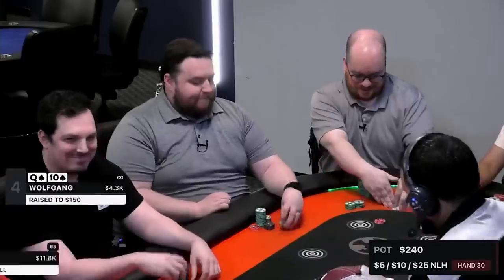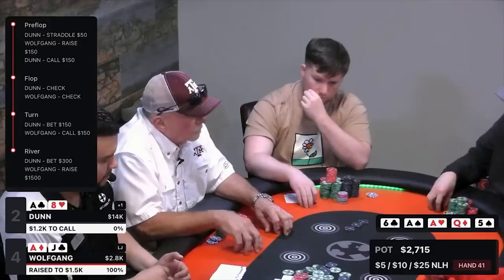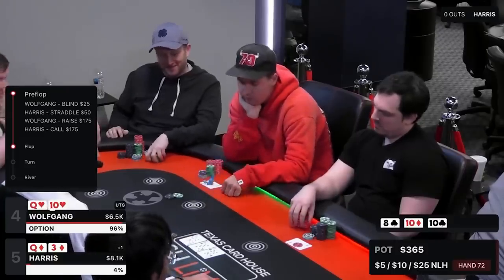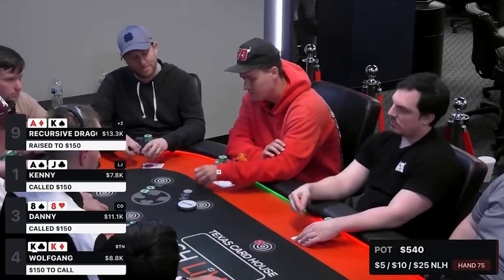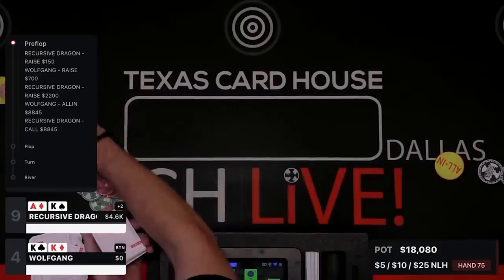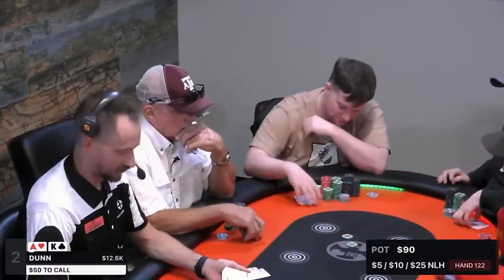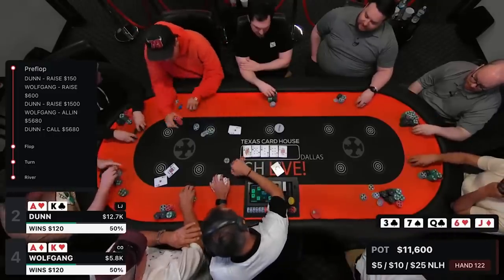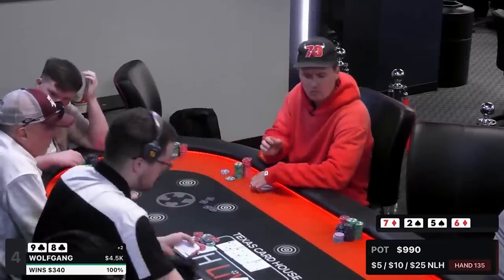The Most BRUTAL Poker Session of my Career. | Poker Vlog #238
0:00 Intro
0:28 Poker Hands
24:55 Outro